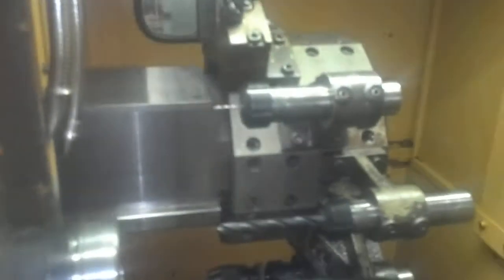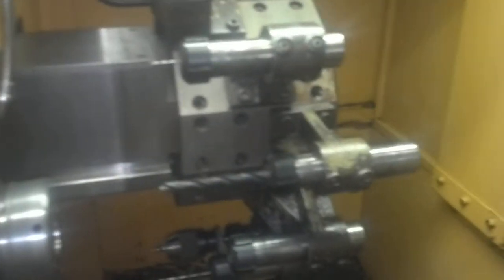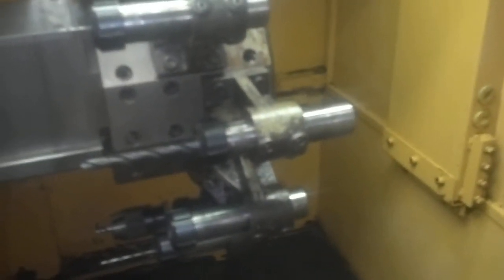Tsugami CNC Mill